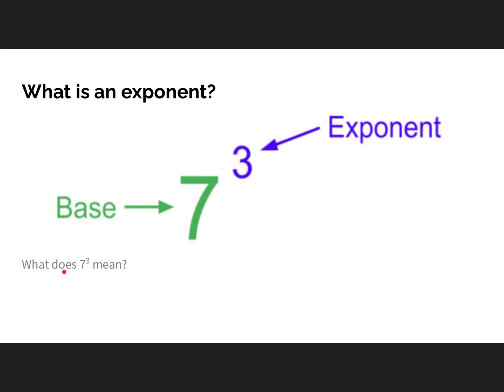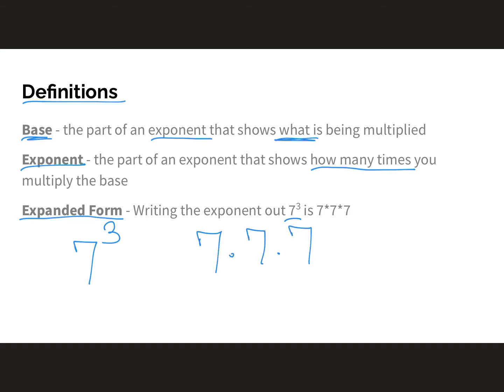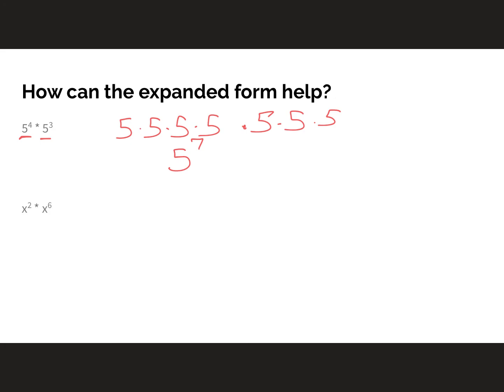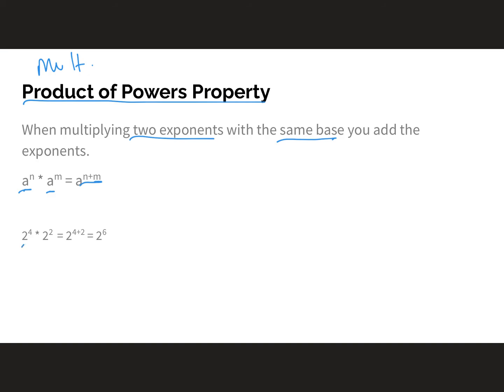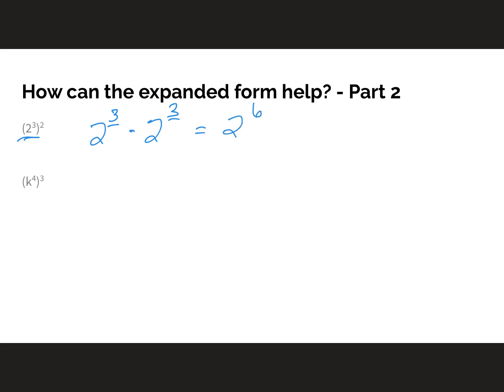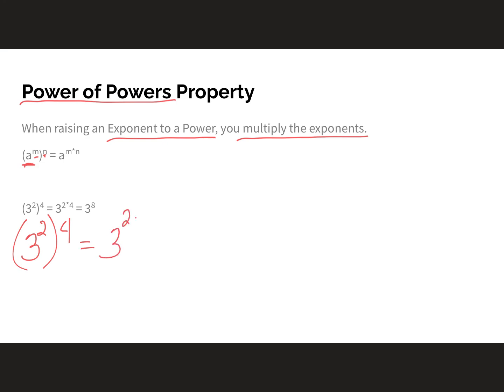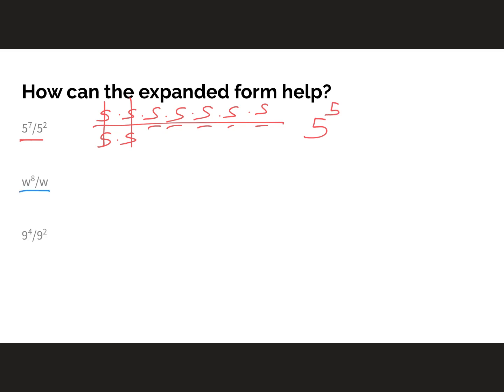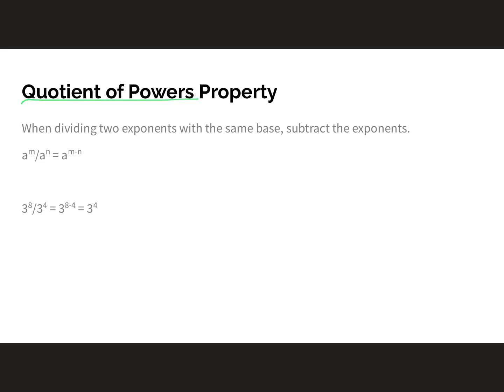FfAU4AL1.mp4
Simplifying exponential expressions with positive exponents